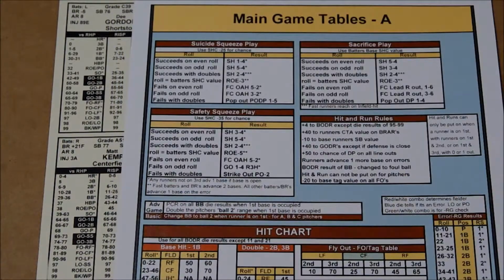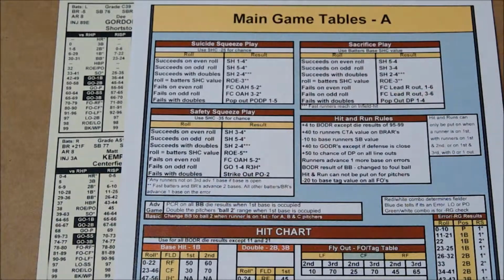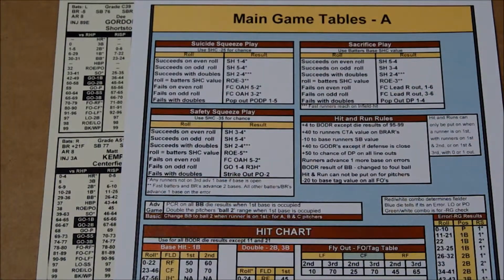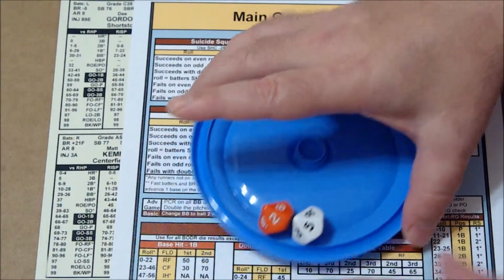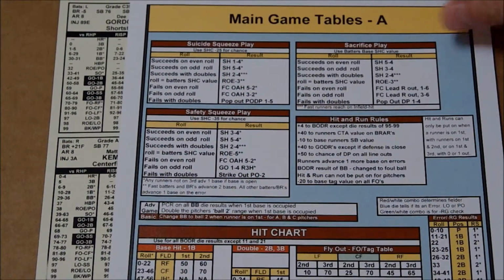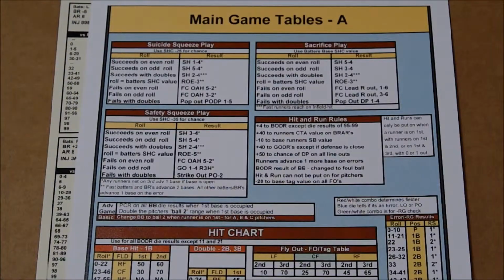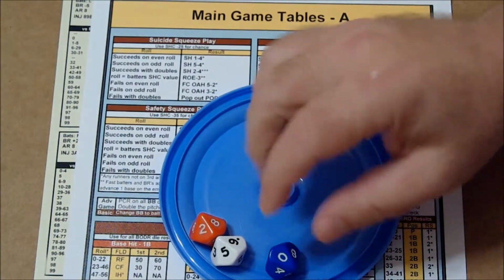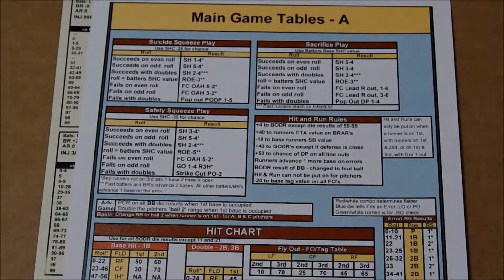Base Runner Advancement Tutorial for TTL Baseball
Base running explained for the basic version of TTL baseball.